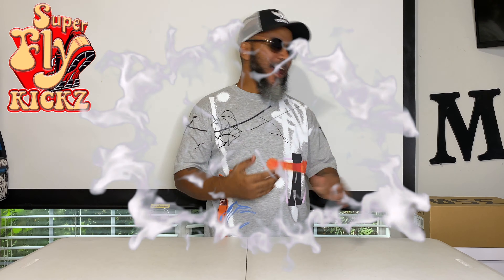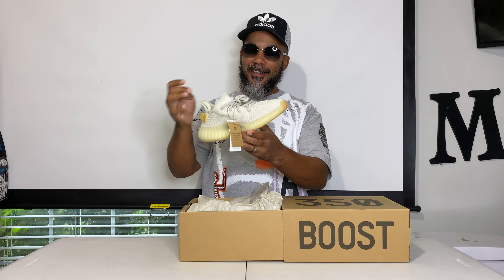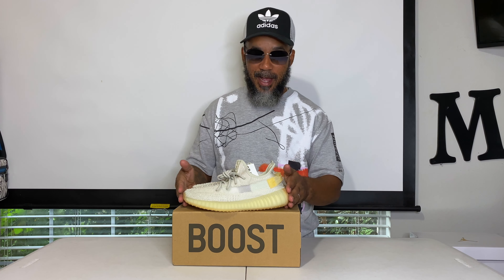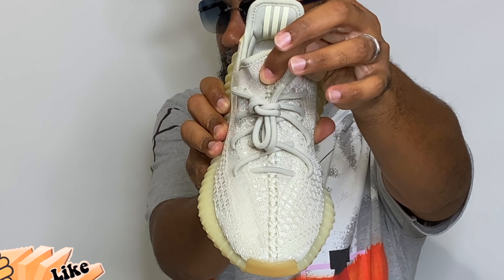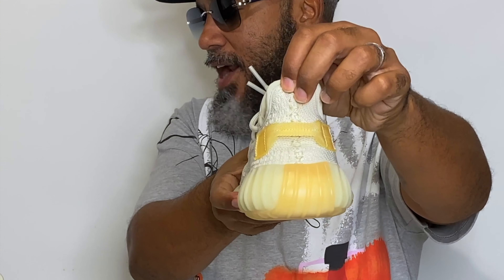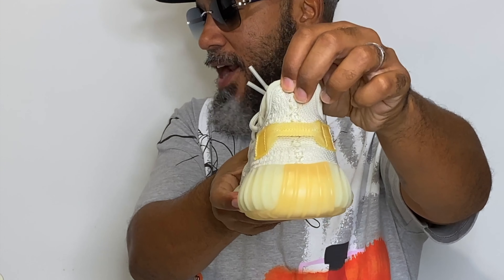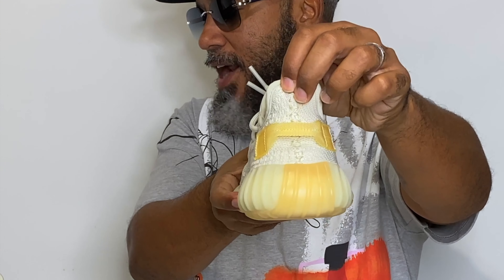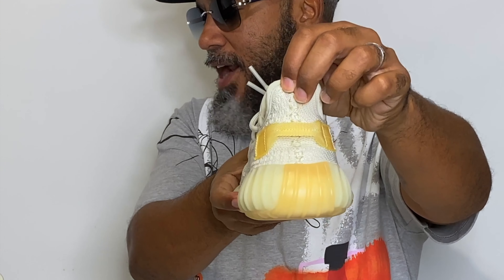THE YEEZY 350 V2 LIGHT CHANGES COLORS IN THE SUN TOO LIT (WHERE TO BUY)!!!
THIS IS A FULL REVIEW OF THE adidas Yeezy Boost 350 V2 Light AND WHERE TO BUY.